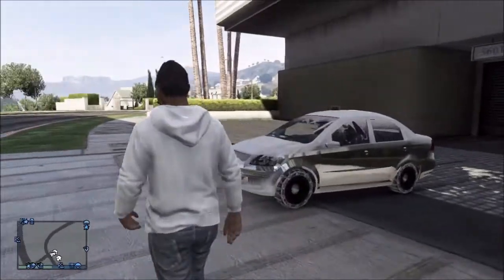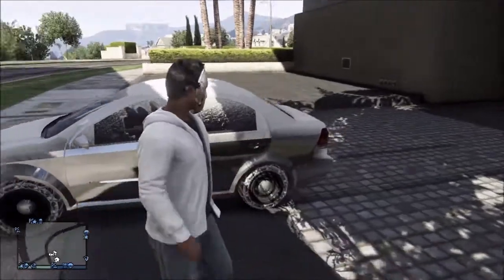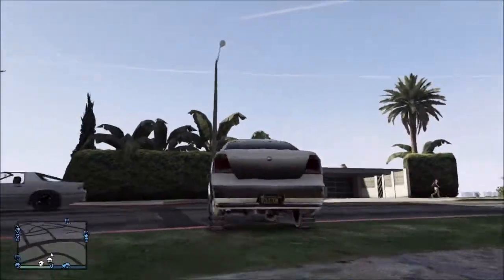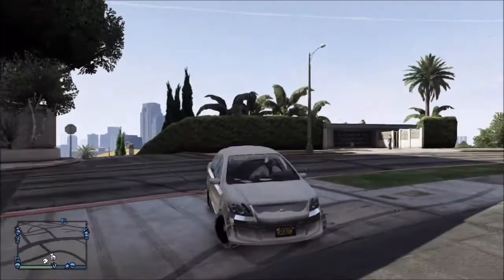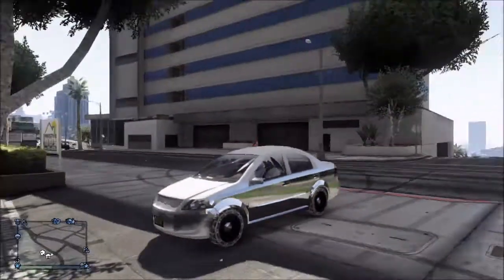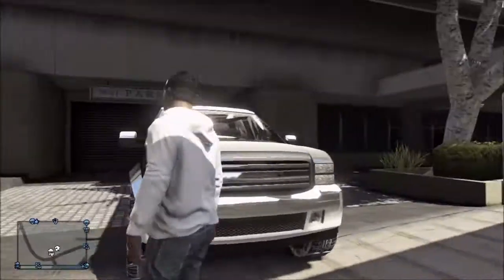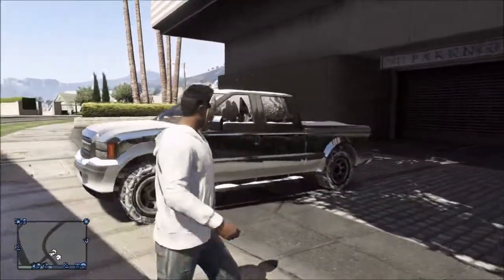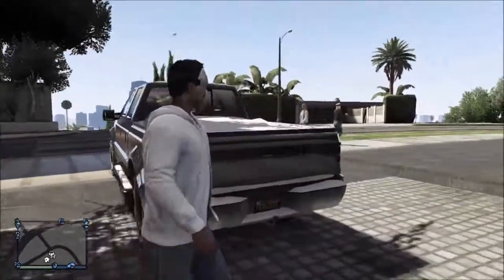GTA Online - HOW TO GET SNOW CAR & SNOW TRUCK FROM SINGLEPLAYER!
My Gamertag - AP3XGames